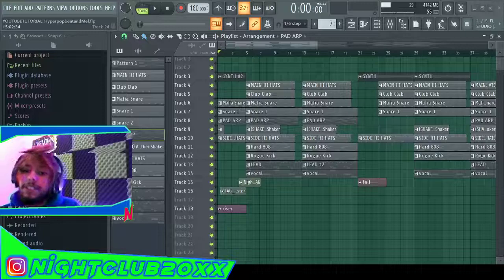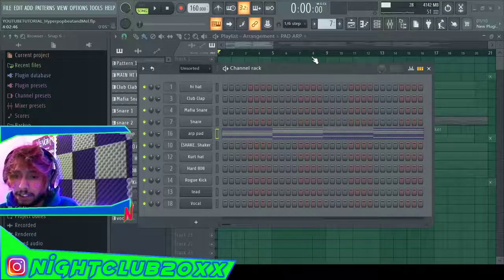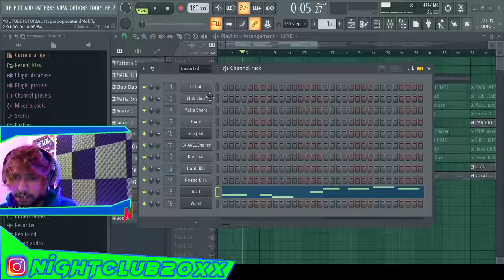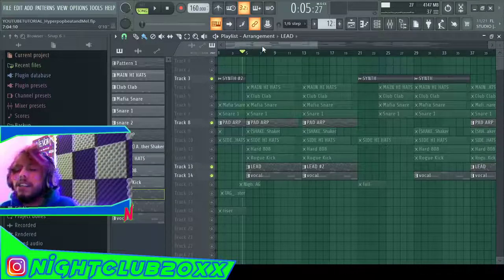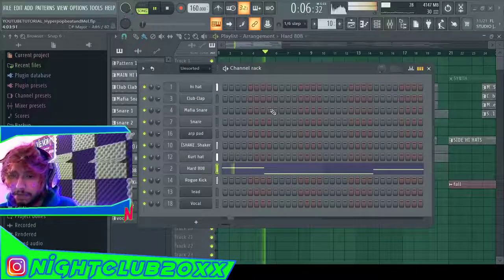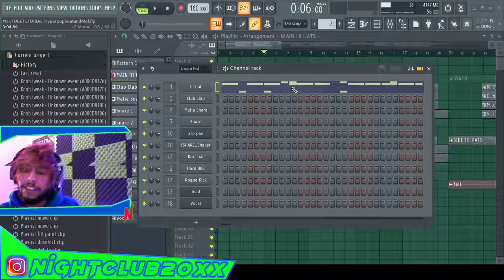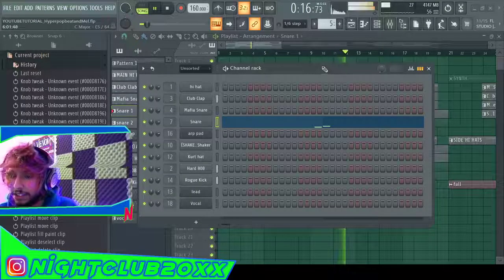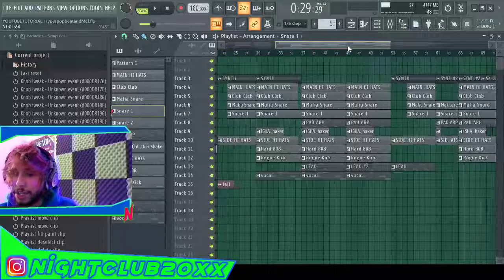++ How To Make HYPERPOP Beats + Melodies in 2021 // NIGHTCLUB20xx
*Message me if you want to purchase the exclusive or stems, etc.